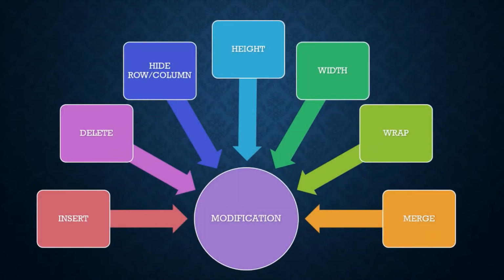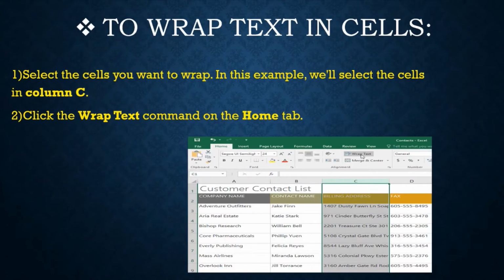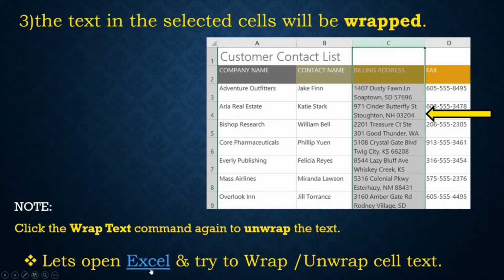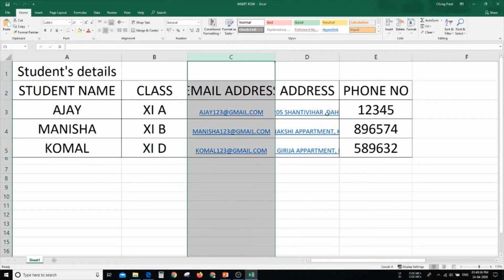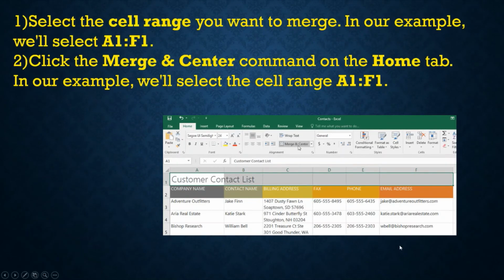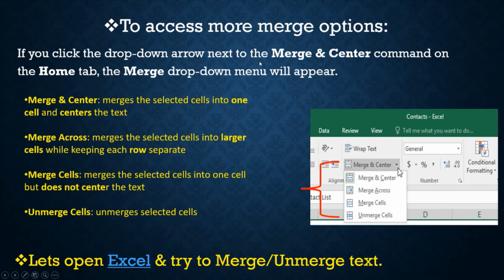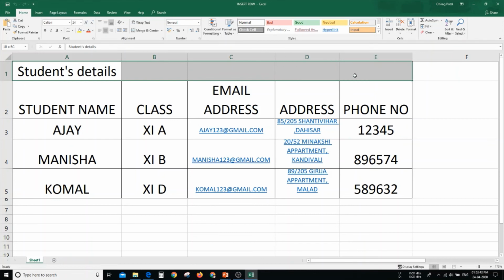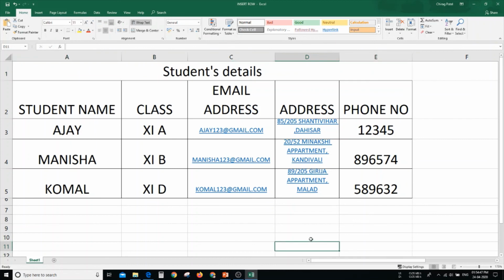Modification of Cell, Row, Column Part-4